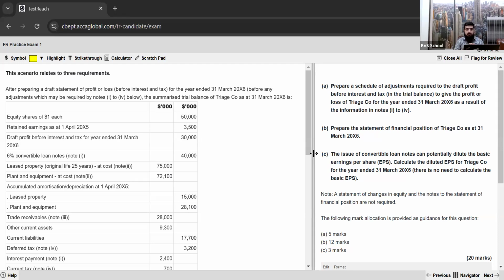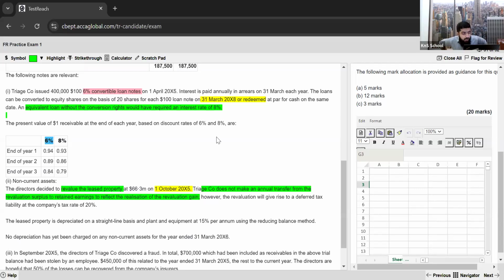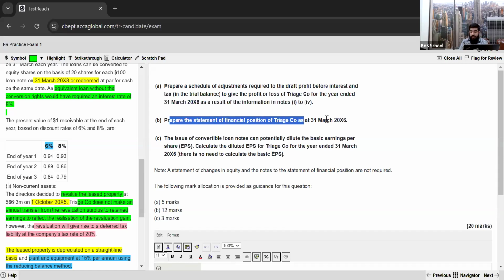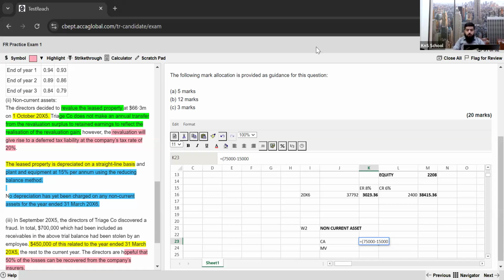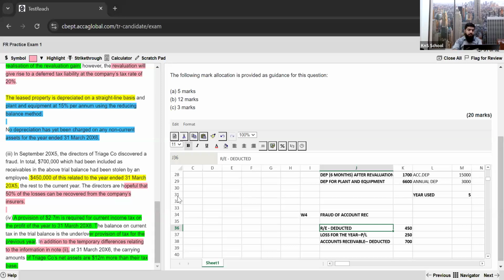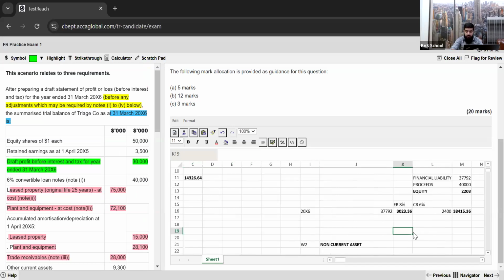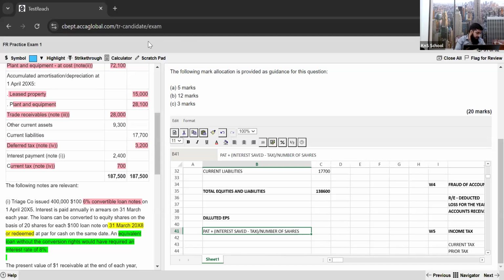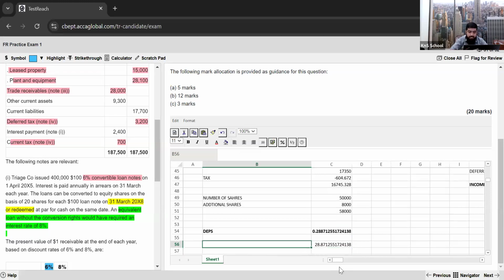"Triage Co Final Account Solution | ACCA FR | Financial Reporting" in English Language.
"Join me as I provide a comprehensive solution to the Triage Co past paper question in English language, covering the ACCA FR Financial reporting syllabus.

In this video, I will guide you through the complete solution, covering all aspects of the question.

Key topics covered:

- Financial accounting concepts
- Accounting standards and regulations
- Financial statement preparation and analysis

This video is perfect for ACCA students preparing for their F3/FFA exams, particularly those struggling with past paper questions."
1. "Master ACCA F3/FFA past papers! Watch my complete solution to Triage Co question ACCA F3 FFA"
2. "Get exam-ready with my ACCA past paper solutions! Triage Co F3/FFA question solved ACCAexams F3"
3. "Improve your ACCA F3/FFA exam technique! Watch my step-by-step solution to Triage Co past paper question ACCAstudy F3"

Additional Tags

- ACCA
- F3
- FFA
- Financial Accounting
- Past Paper Solution
- Triage Co
- English Language
- Accounting
- Finance

Let me know if you'd like me to suggest more!